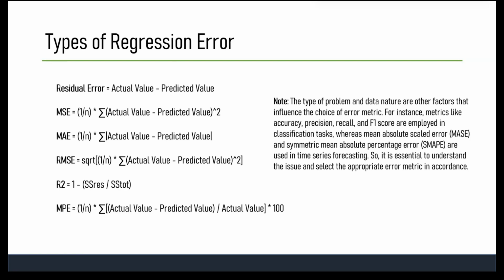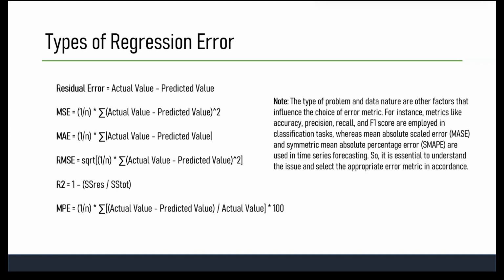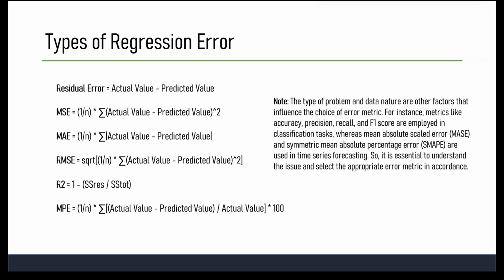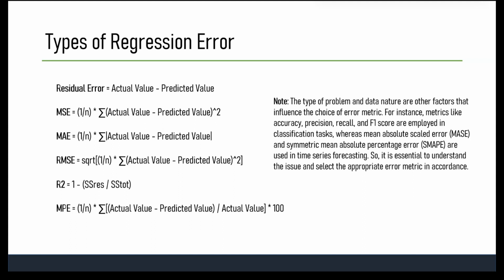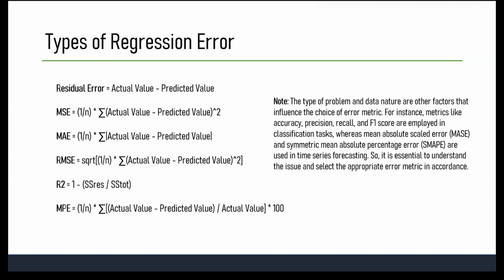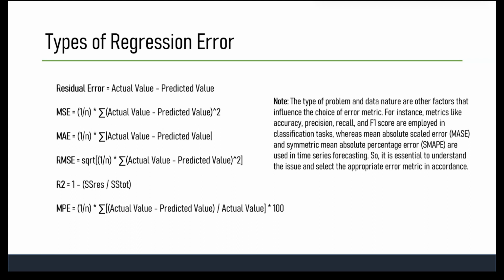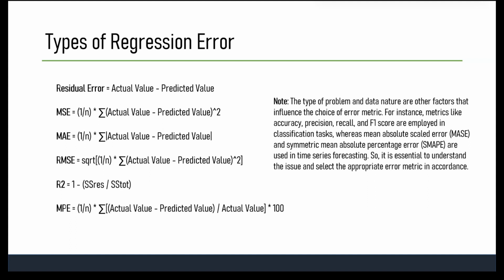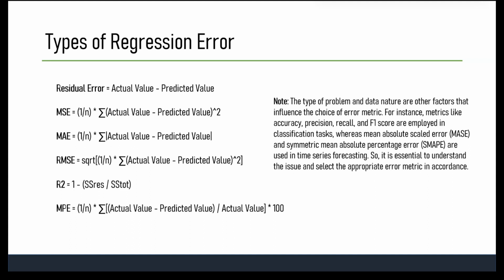17. Machine Learning - Decoding Types Regression Errors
This video is about:
Uncovering the nuances of regression analysis as we explore the various types of errors that can arise in predictive modeling. This insightful tutorial delves into common regression errors like residual, absolute, and squared errors, shedding light on their unique characteristics and impact on model accuracy.

Gain a comprehensive understanding of how to identify, interpret, and mitigate these errors in your regression models. Whether you're a beginner or an experienced data scientist, this guide provides valuable insights into refining your regression analysis skills and ensuring more accurate predictive models.